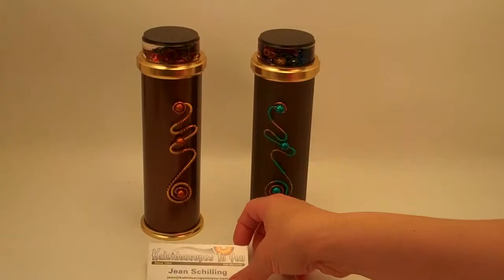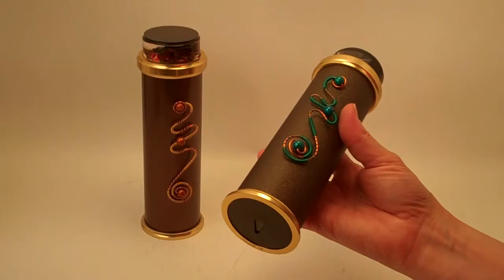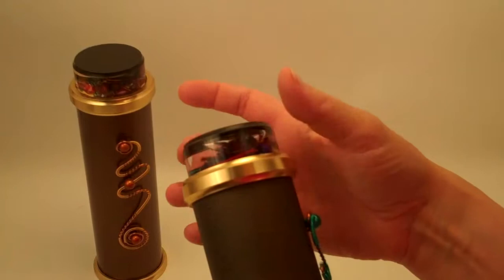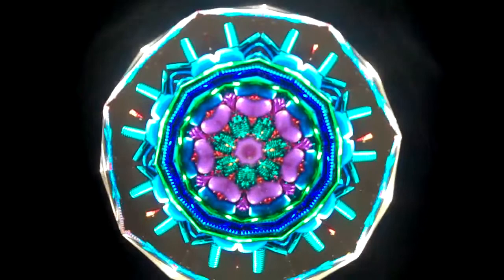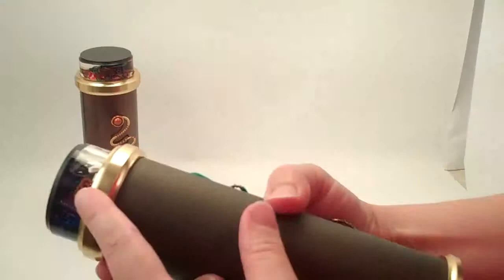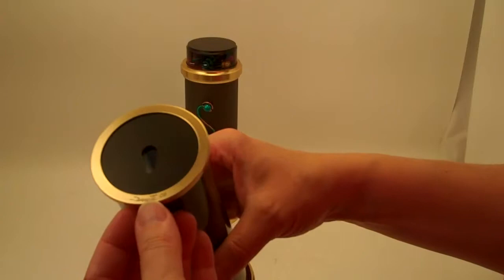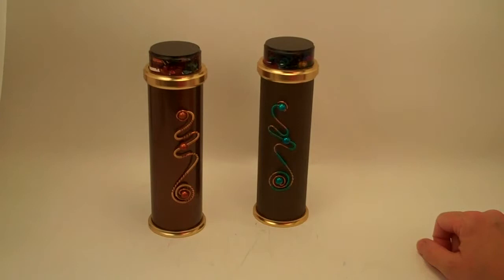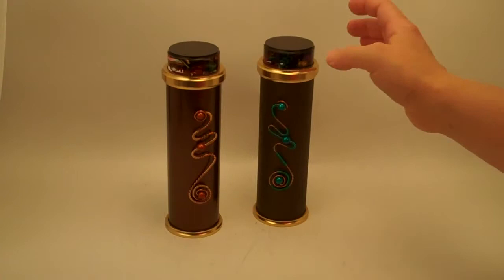Vintage Durette Kaleidoscopes from Spring A Ma Jig/Wired Series